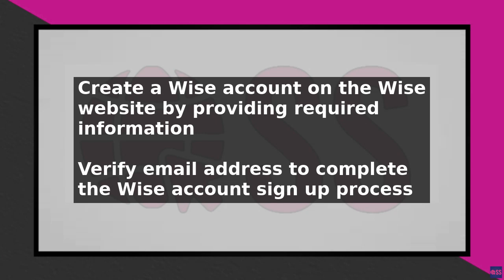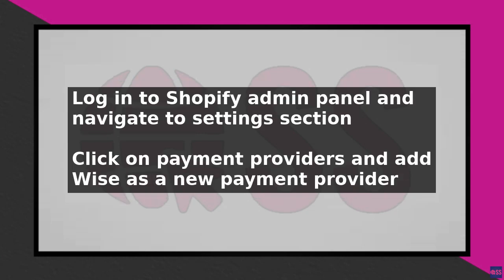How To Add Wise As Payment Method On Shopify (2025)